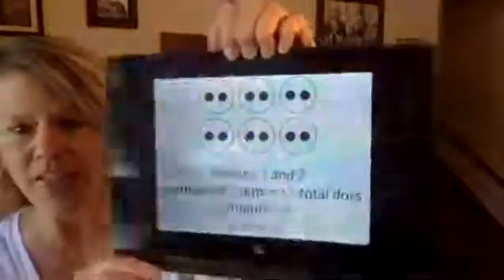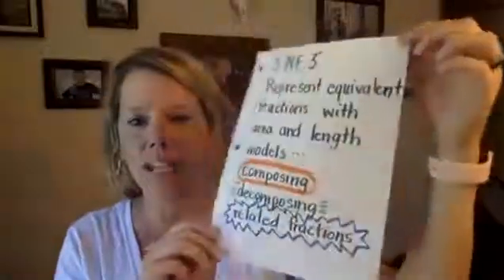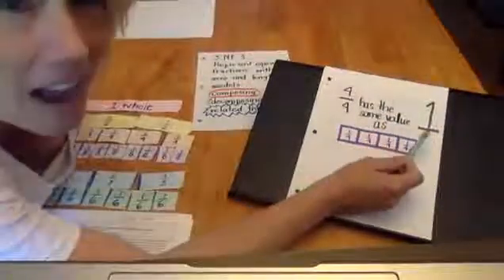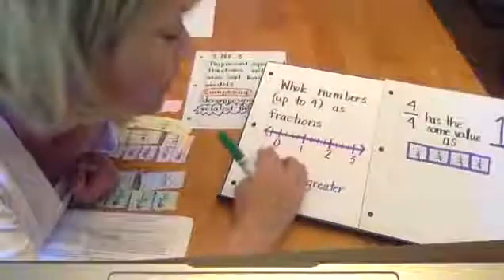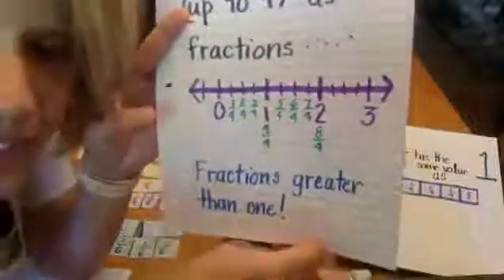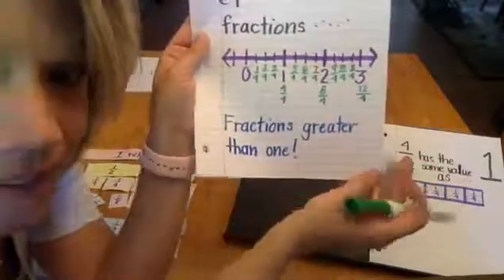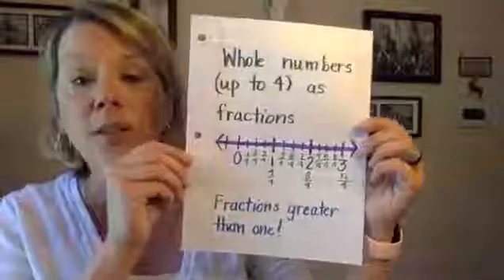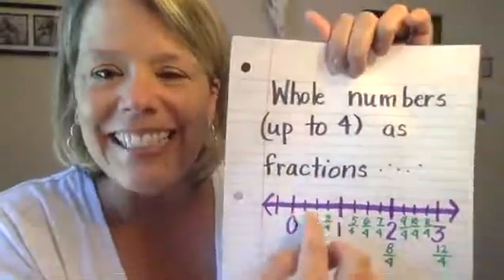3.MD.3 Represent equivalent fraction with area and length models; Composing, Decompoising; Fractions